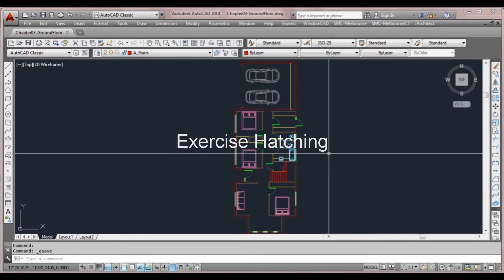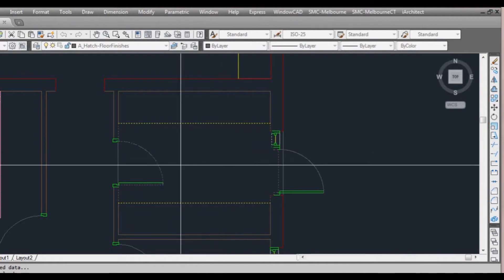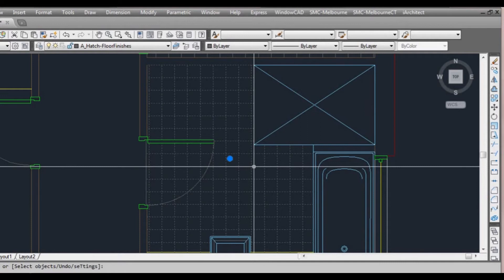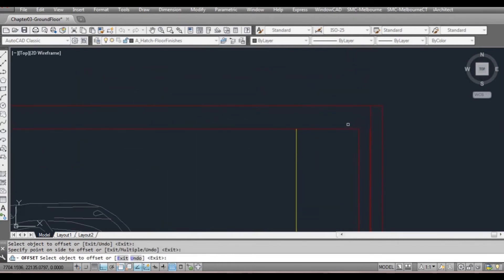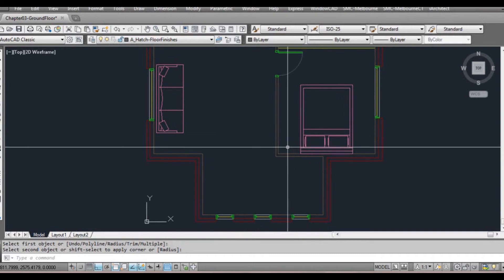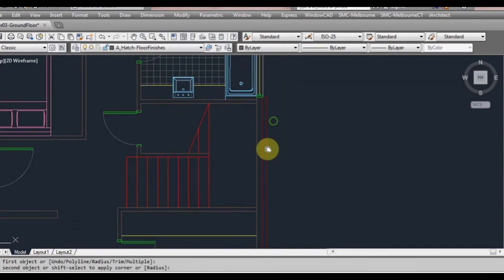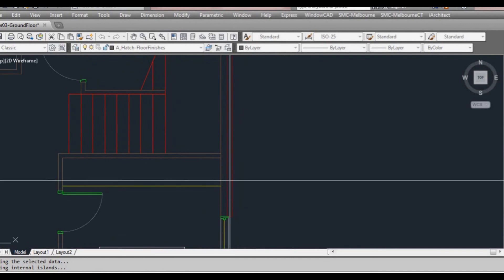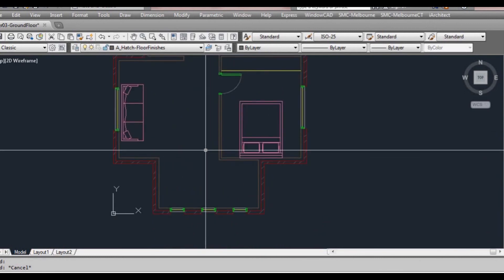AutoCAD Tutorial for Beginners Training - Chapter03 Exercise - Ground Floor Plan Hatch HD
This video is the conclusion to Chapter 03 Lesson with a video instructional walk-through Exercise on how to add hatches to a ground floor plan of a house.
The exercise uses the information learned from the previous lesson in Chapter 03 of the course.

If you would like to learn how to draw the door, view my website to see a text version with images explaining how to make a dynamic door block